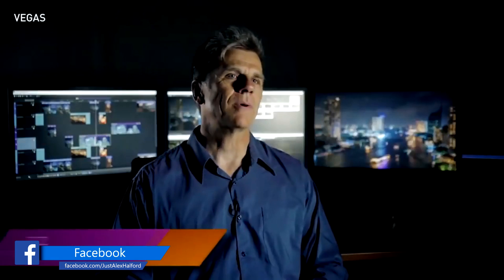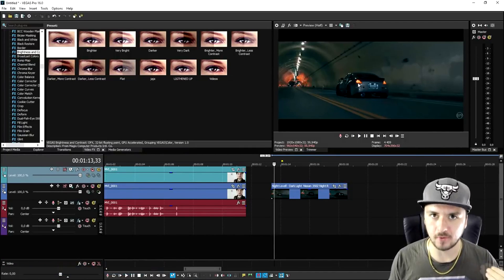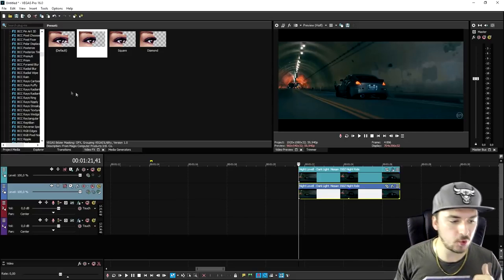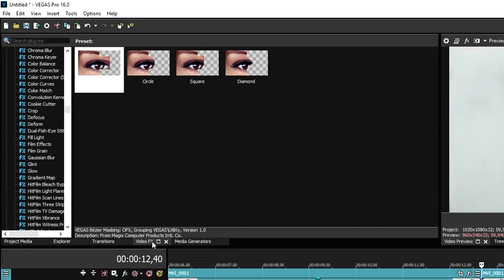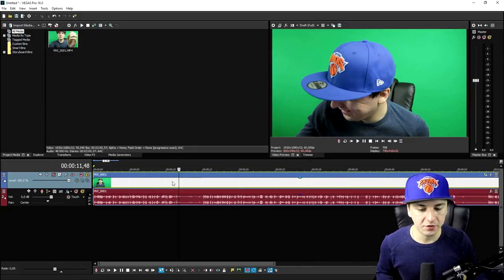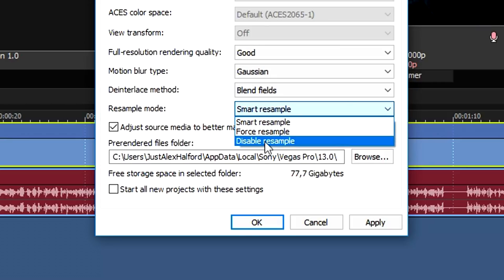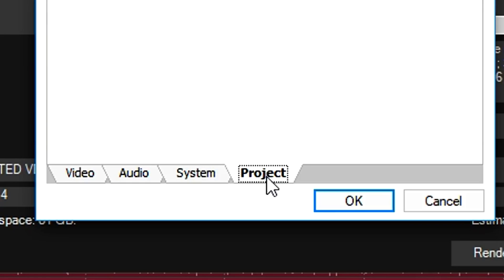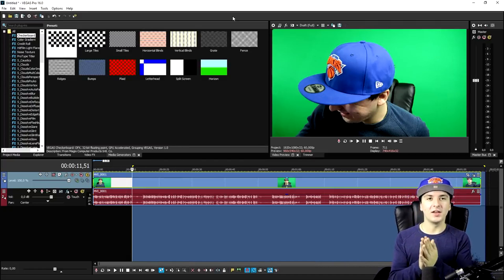Vegas Pro 16: How To Be An Impressive Video Editor - Tutorial #413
- - Welcome back everyone! Today I'm going to show you how to be an impressive video editor in Vegas Pro 16! Make sure to SMASH that like button below as well! Stick around for more content!